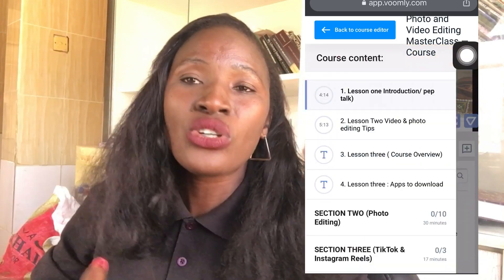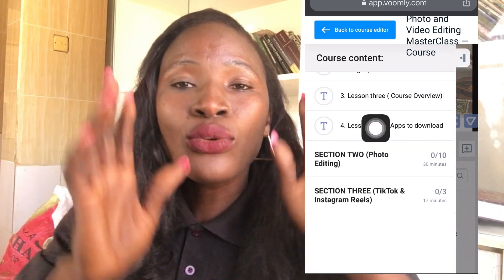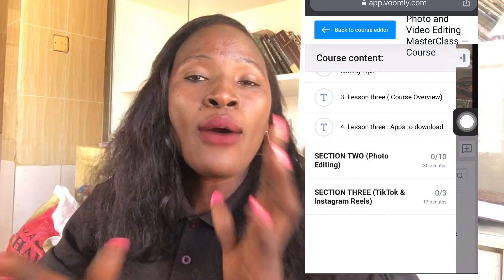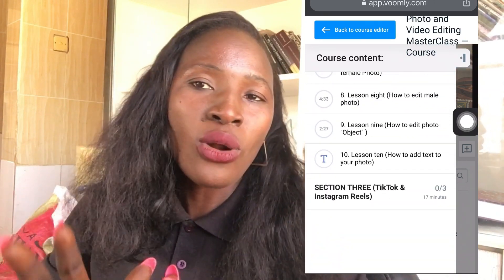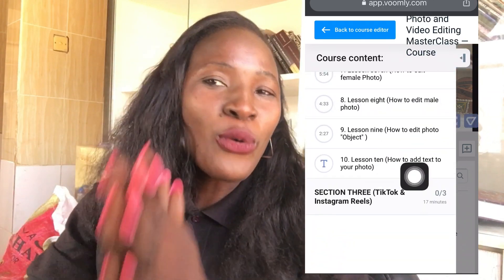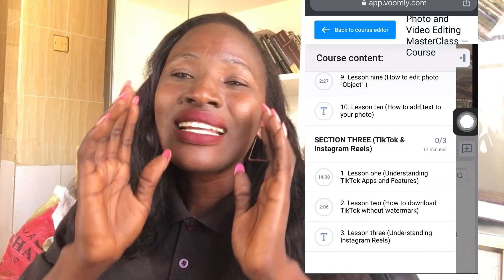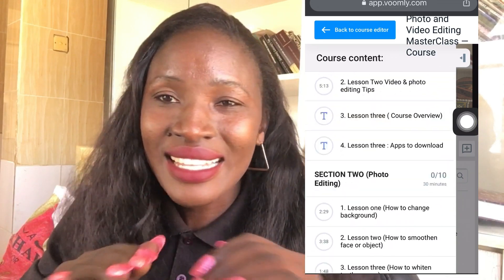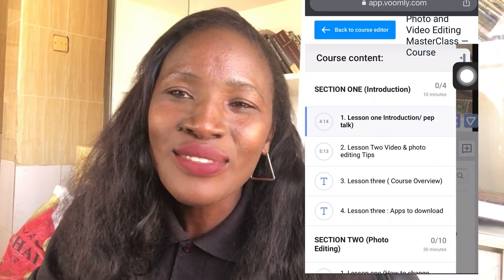HOW TO MAKE MONEY ONLINE WITH YOUR PHONE| Editing Photos and Videos on Smartphone LIKE A PRO.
how to make money online editing photos and video with your smartphone like a pro.
In this video i share with you my upcoming master class that will practically teach you how to edit photos and videos with your smartphone like a pro.

If you are looking for a side hustle that you can do to earn money from your comfort zone? or You looking for how to increase your visibility online with amazing Photos and videos, then you are in luck.

Get an affordable vloging kit ad an affordable price o Amazon

In this editing masterclass, i will show you exactly how to use your Android or iPhone to edit photos and videos like a pro.

I will show you practically how to use TikTok and Instagram reels to grow your business. from how to transition and all the tricks with the apps that i will show you.

Edit photos and video on your smartphone like a pro. (iphone or andriod)

Marketing has changed dramatically in the last decade, and having an online presence is now a must for every successful business and this is why video editing and contents creation is on a very high demand.

video is one of the fastest and easiest ways to communicate with your your audience.
Wether your goal is to drive more traffic to your business,  improve conversion rate, or looking for additional site husle, this course is for you.

 so, even if you don't need photo editing, you can"t say you don't need video editing.

yes, i will practically teach all that and more with your smartphone. (iPhone or android)

Mobile phones have improved significantly since they first appeared on the market, and so has the software to edit photos and videos. These two leaps in technology have made it possible to record and produce videos solely on your smartphone. There are plenty of apps that will allow you to unlock the power of your phone’s recording features, easily edit the footage you capture directly on your phone, and then share your new masterpiece.

The world is undergoing a digital revolution, with internet use becoming the norm. Video Marketing has become one of the sectors that has witnessed unexpected shifts as technology has gradually pushed the industry towards online platforms.

Learn how to edit a professional looking photos like this one above with your smartphone. (iPhone or Android)

It's time to upgrade your editing skills with less than N2000 and unlock  all these amazing benefits.